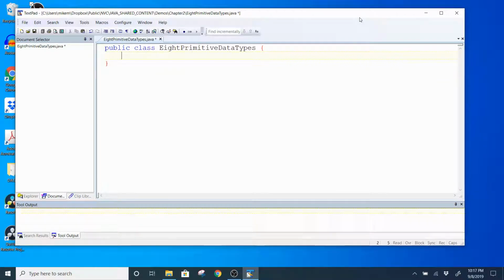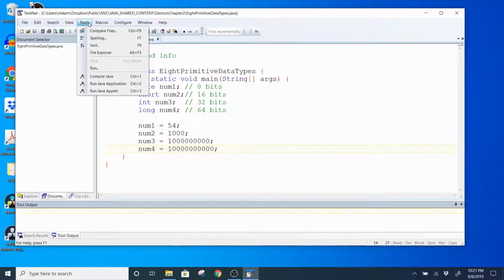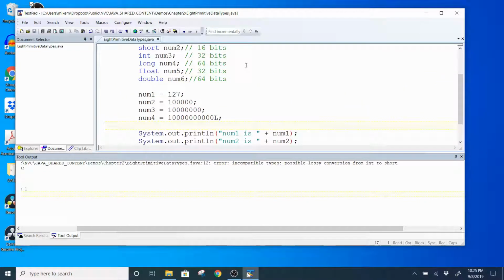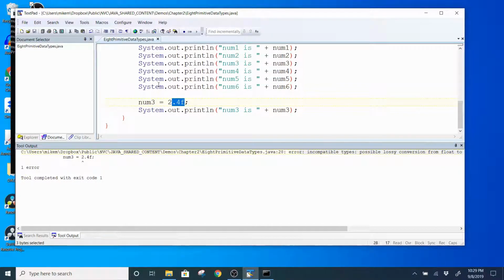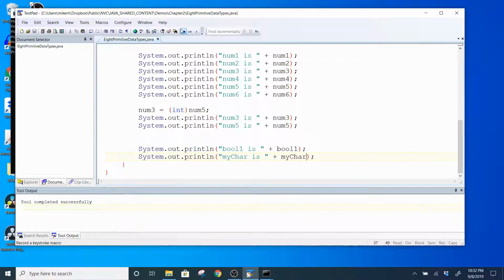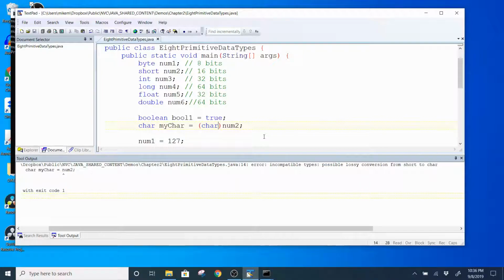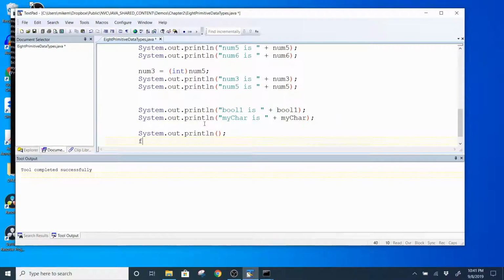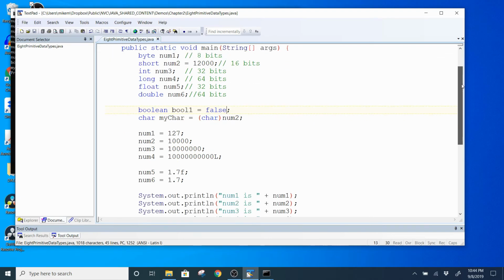Java 1, Fall 2019 - Chapter 2, Using Primitive Data Types in Java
I demonstrate the eight primitive data types in Java and explain literal values.